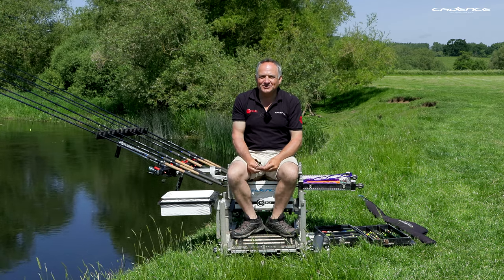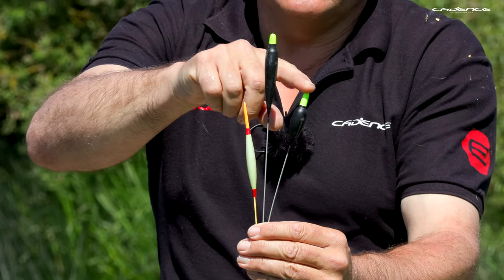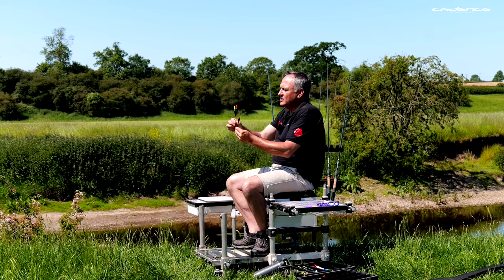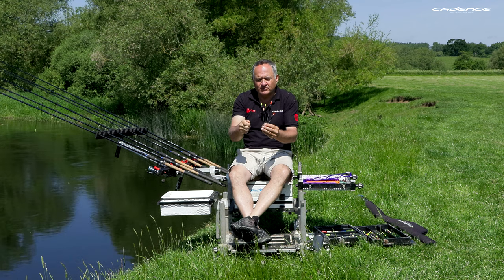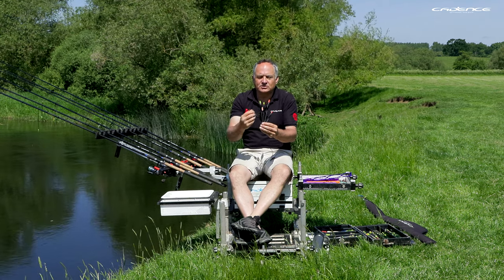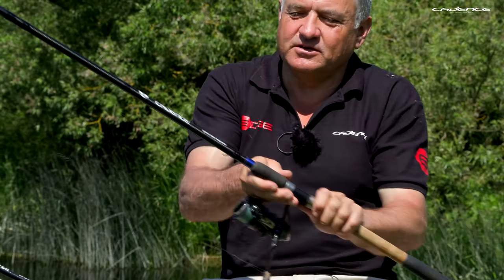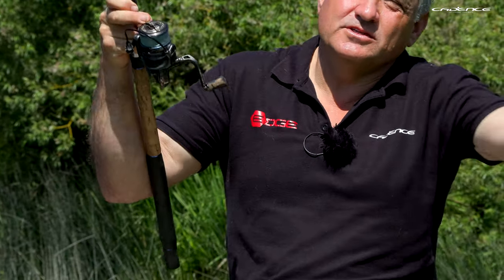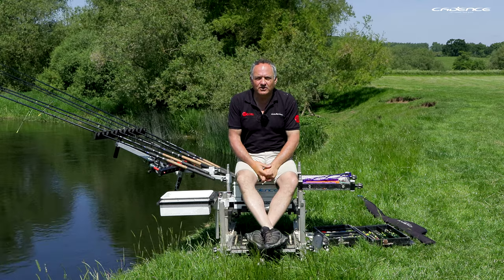Float Fishing on Rivers Part 3 - Avon Floats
James Robbins presents an in depth guide to all the gear and rigs he uses when float fishing on rivers. In this first episode, he details how to fish with Avon floats.